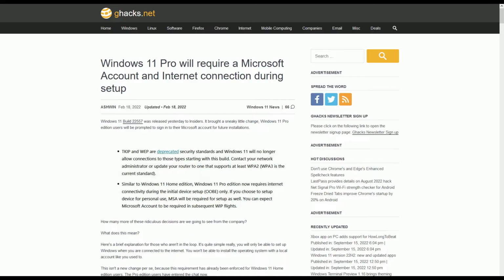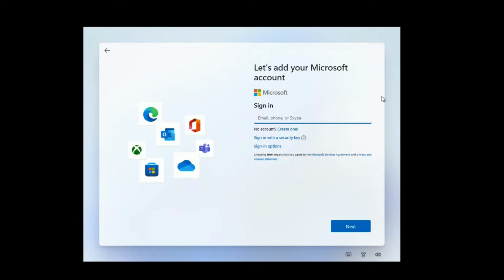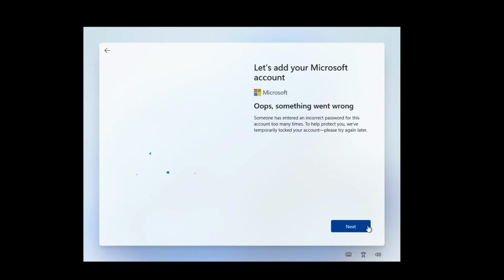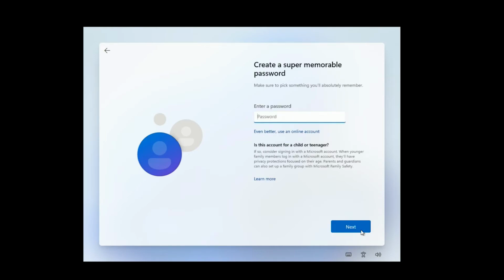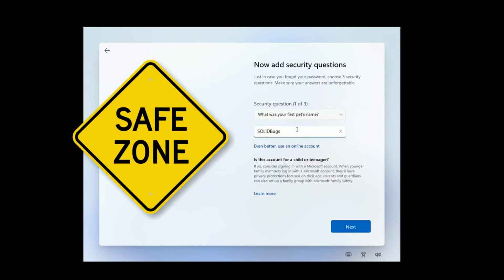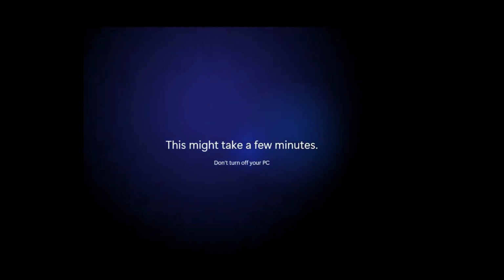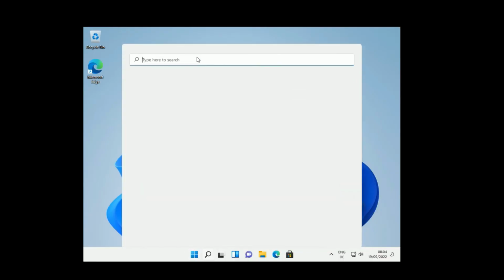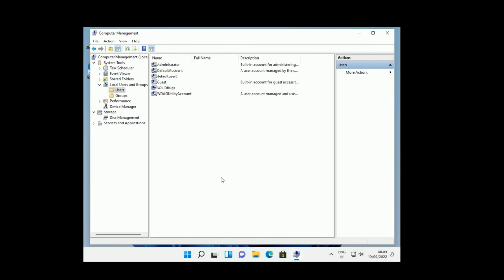Let's add your Microsoft account - Easy Fix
You don't need a Microsoft account to set up Windows 11, here's how to work around the problem during setup.

In this video I'll show you how to pass the "Let's add your Microsoft account" dialog when installing Windows 11.